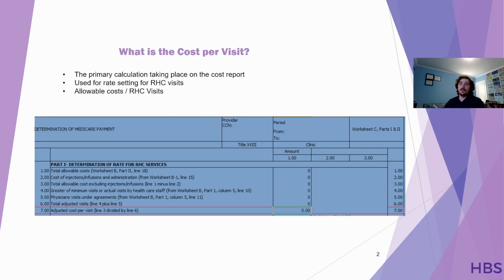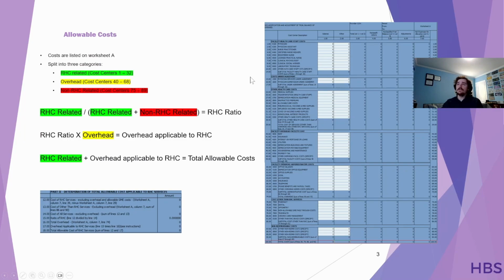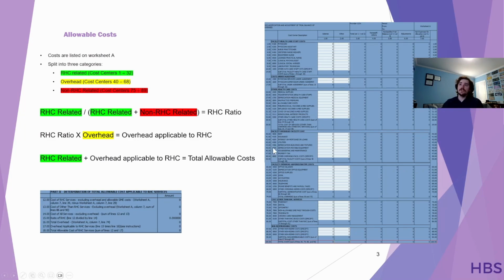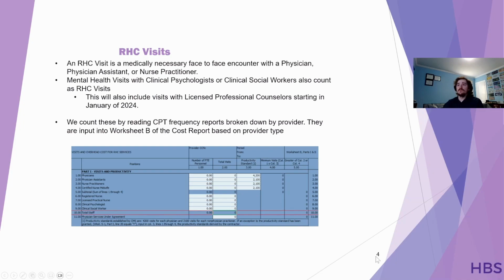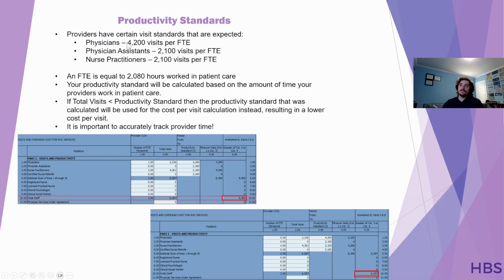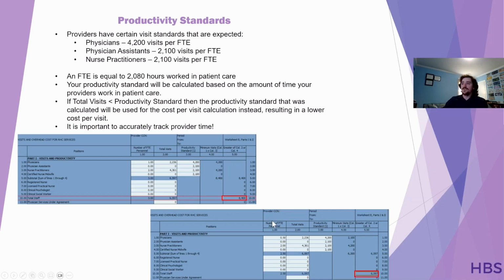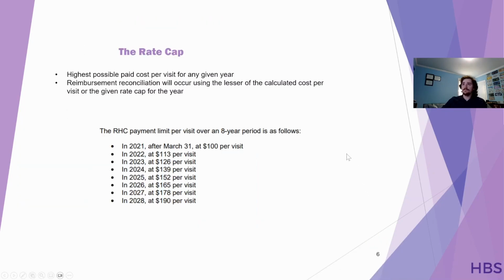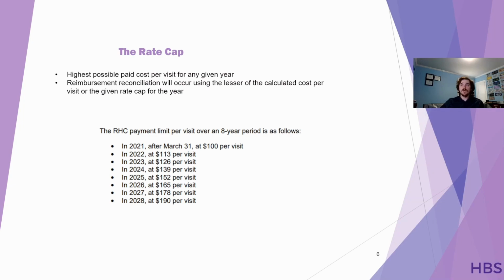RHC Shorts #2 Cost per Visit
Here we continue our new series where we are covering key RHC topics of interest in shorter video formats. Today's topic is the cost per visit calculation that is central to the RHC Cost Report. Learn what it is, how it's calculated, and why it is more important than ever.